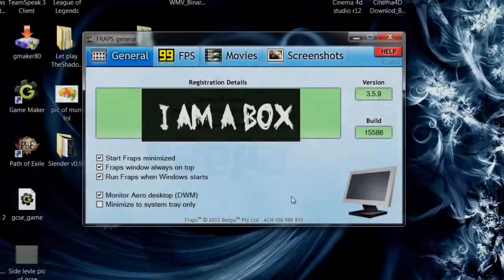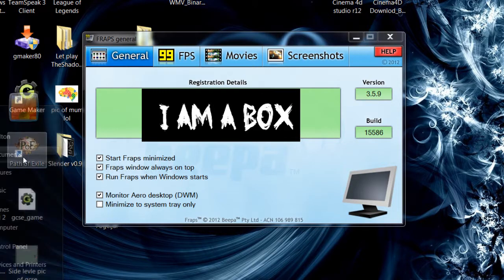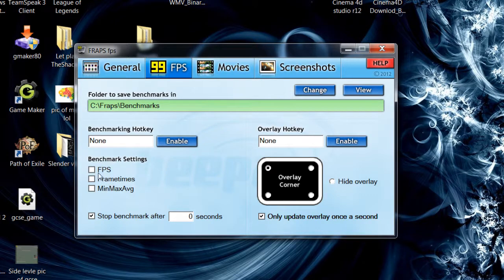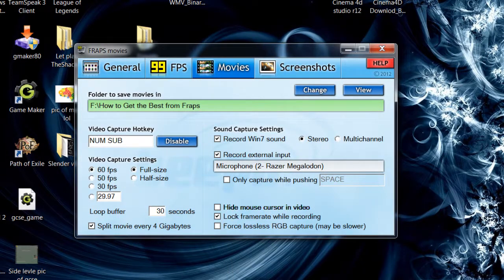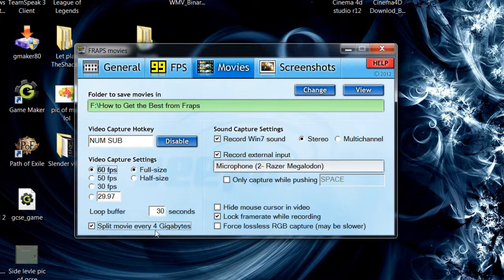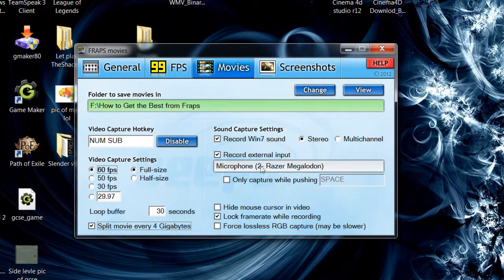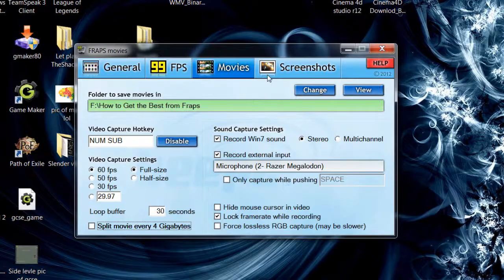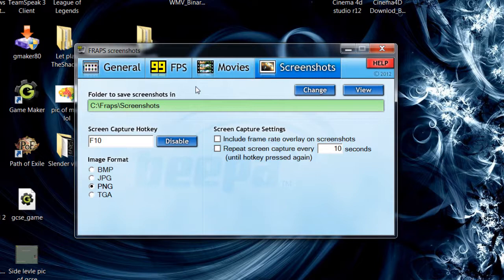The Shadows Sword - The Best Setting For Fraps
Hey Guys The Shadows Lord Here and i today i will be showing my fraps setting. I making this To just Show You what i do with my frap you dont need to copy what i do i just hope this videos help everyone how is stuck with what setting to have on fraps. If this Videos help you feel free to share it will a mate and hit it like this a like and fav and if dont want to miss every dayly videos from me feel free to hit that subscibe button.